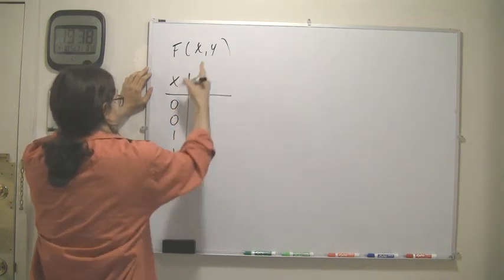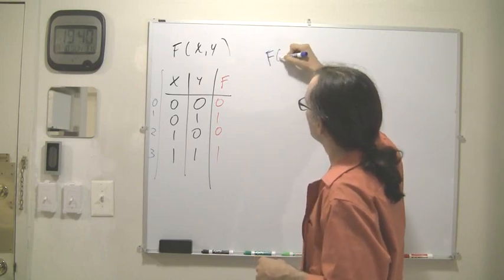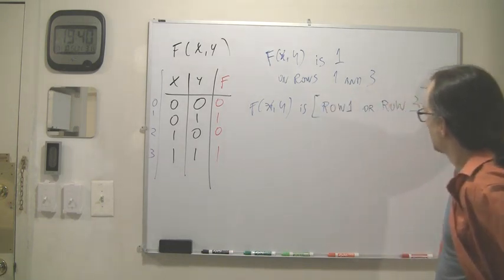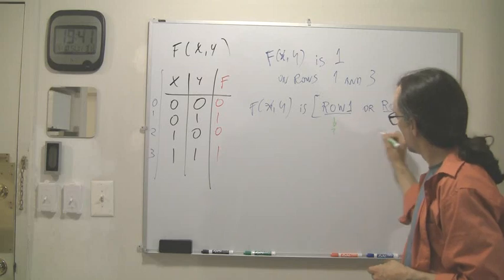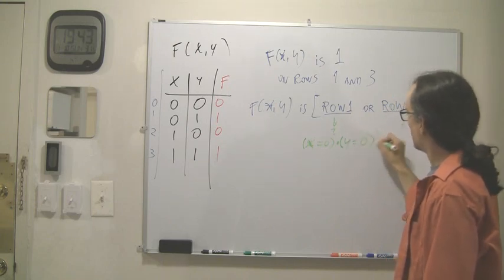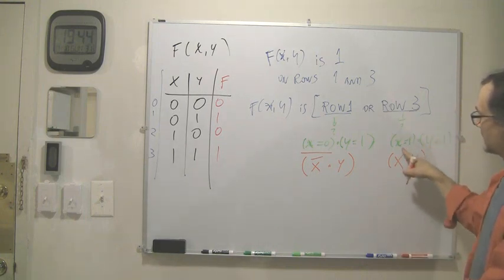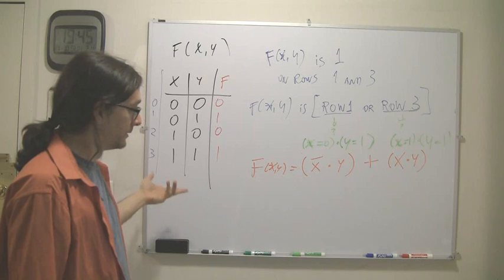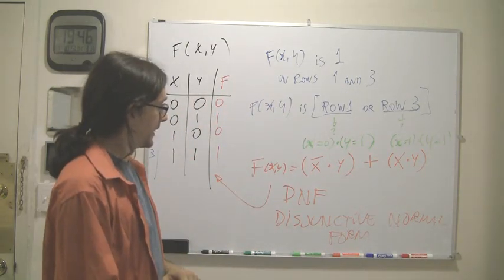From Truth Table to DNF